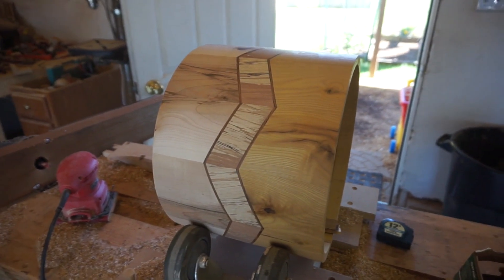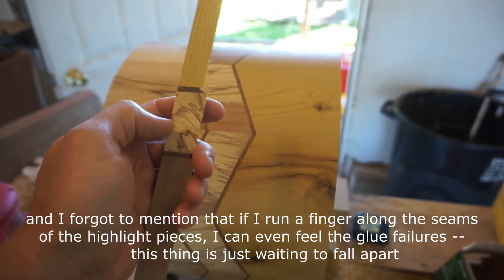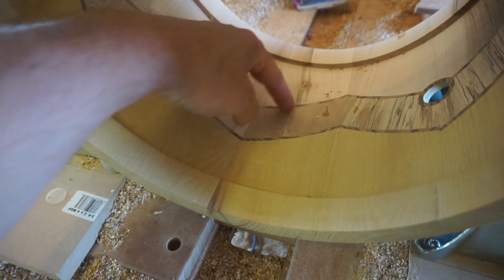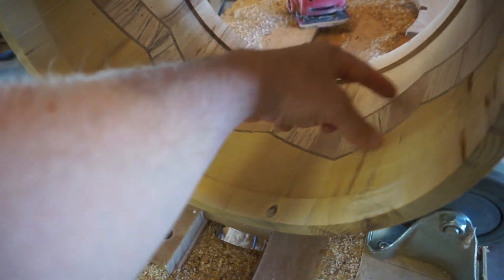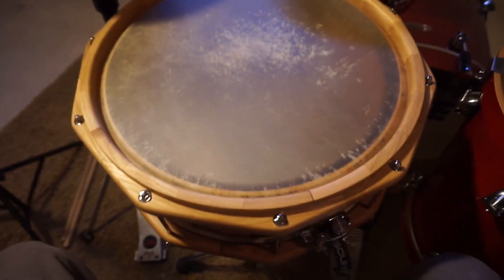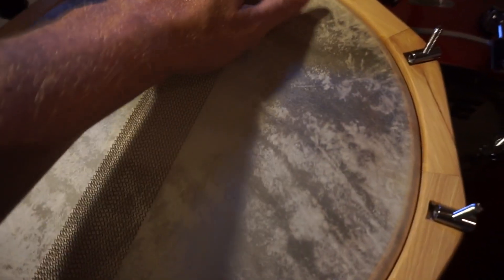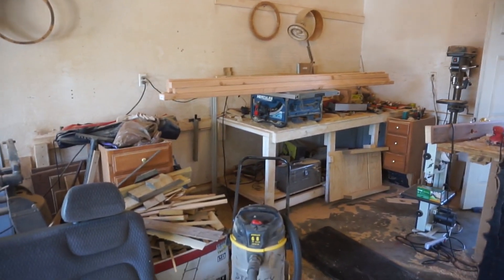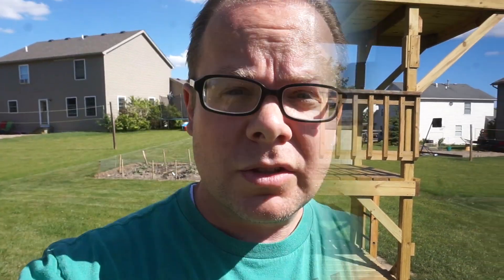SHOW & TELL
Hi everyone! I need you input on some problems with the Charlie Brown snare. It has issues.